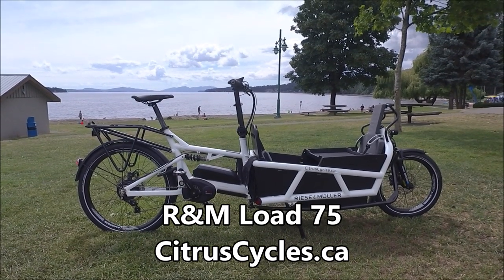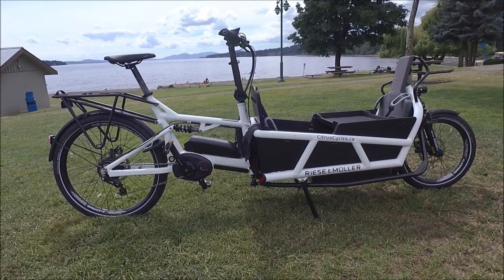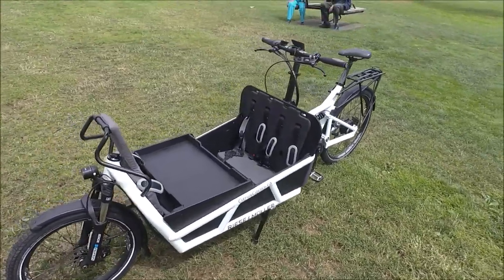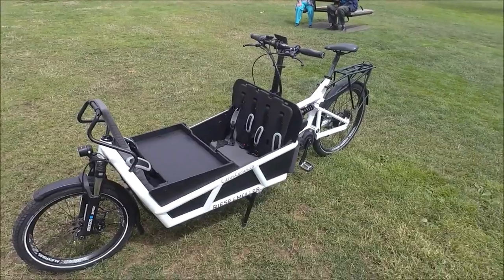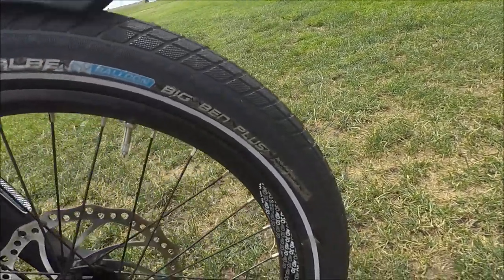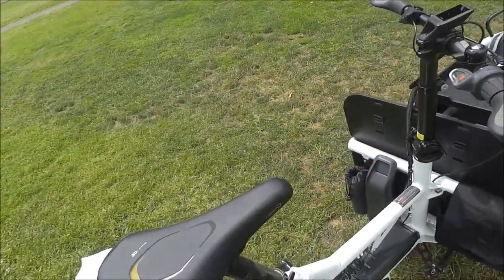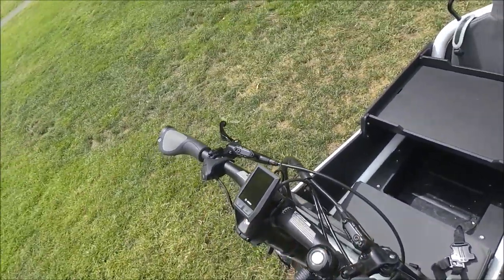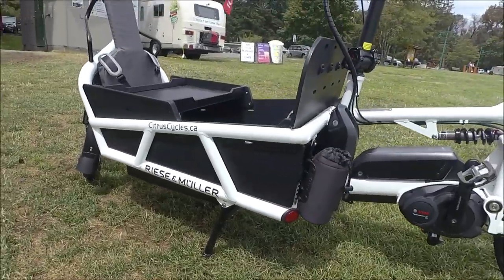R&M Load 75 Cargo eBike Video Review & Ride Test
Review and ride test of the Riese & Muller Load 75 cargo eBike from Citrus Cycles.   For details specs, pricing, to order on-line or schedule a ride test IMPORTANT NOTE: During the video, I mentioned the possiblity of disassembling the Load.  This should only be done by your authorized R&M dealer.  Do not attempt this on your own!  Located in Ladysmith, BC on Vancouver Island, Citrus Cycles specializes in eBikes. We offer pedal assist electric bike tours, rentals and sales and offer expert advice and service to help you choose the best eBike for your needs.